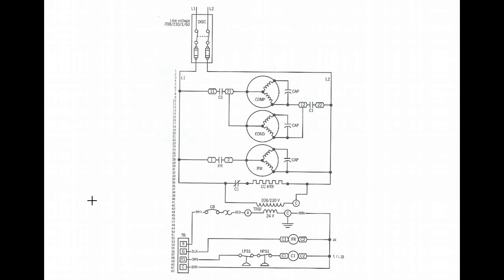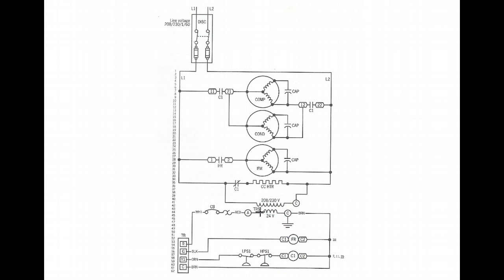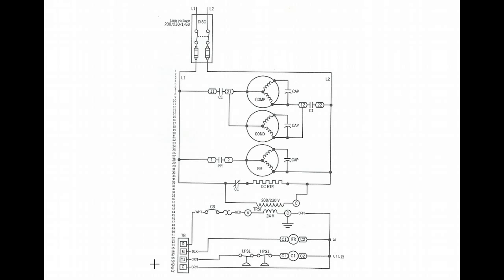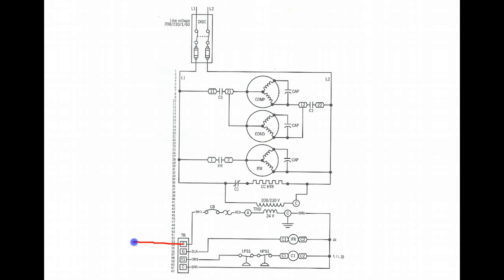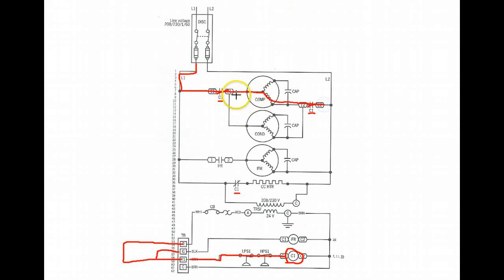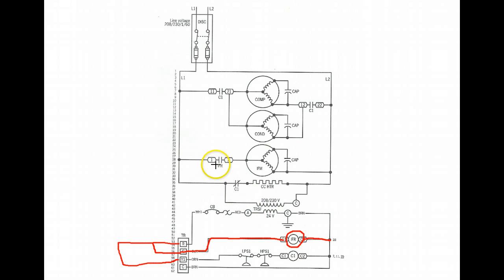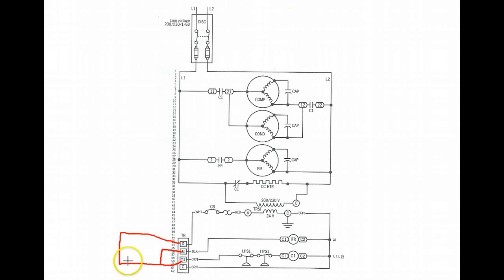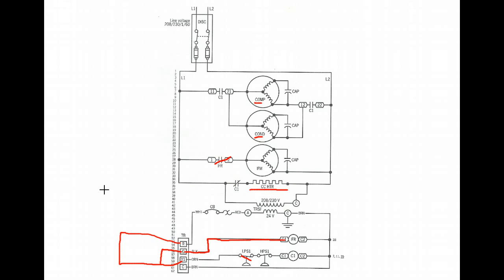NATE AC and Heat Pumps - Troubleshooting Electric Circuits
NATE Training - This is a walkthrough of a basic schematic diagram. to find out more